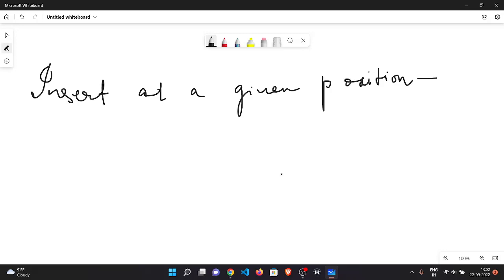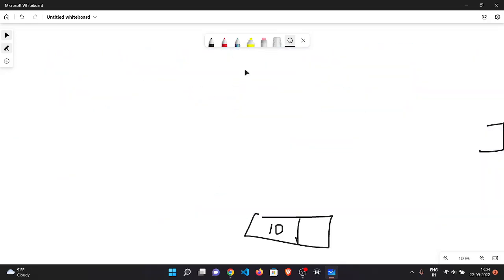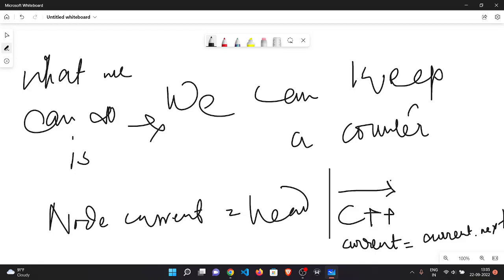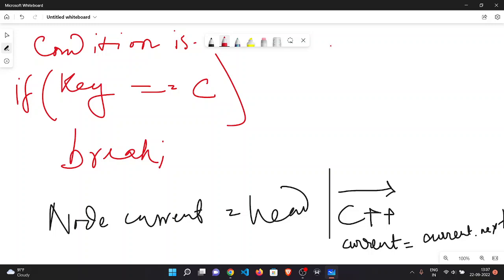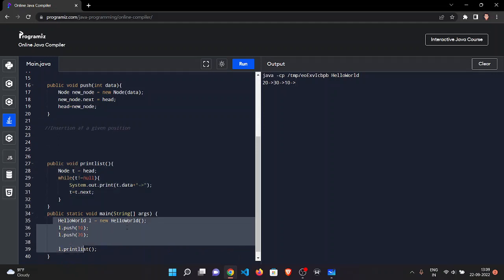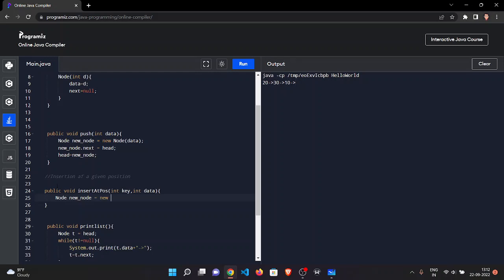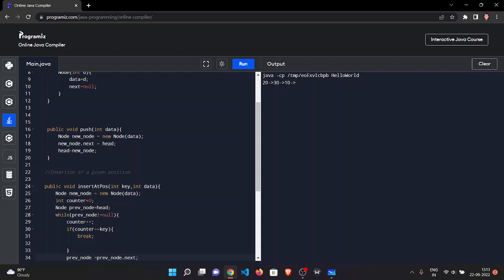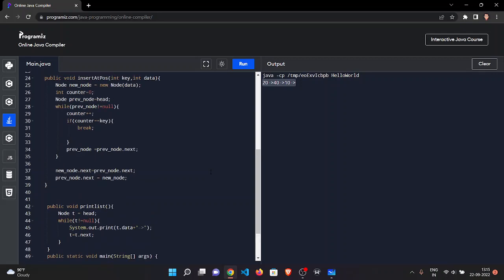Linked List Insertion at a given position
A detailed concept on Linked List insertion at a given position.